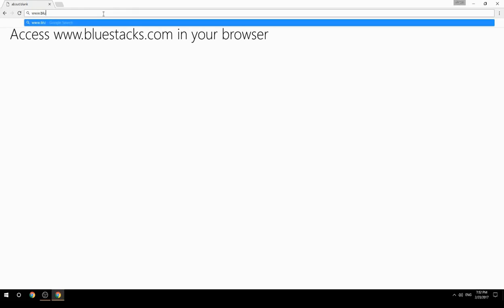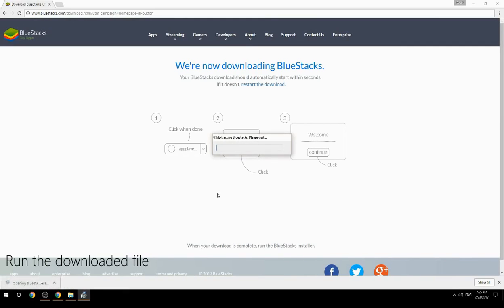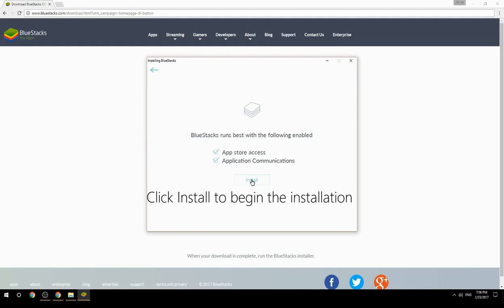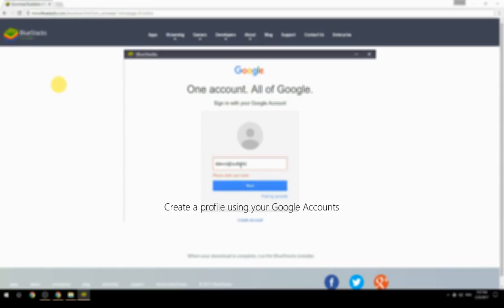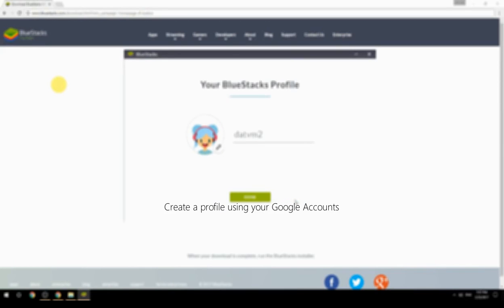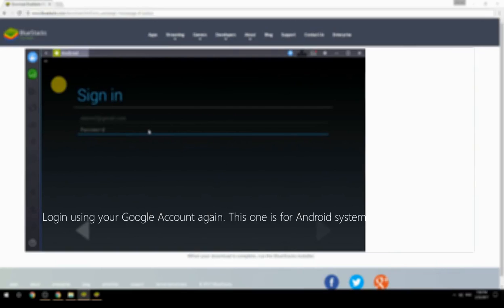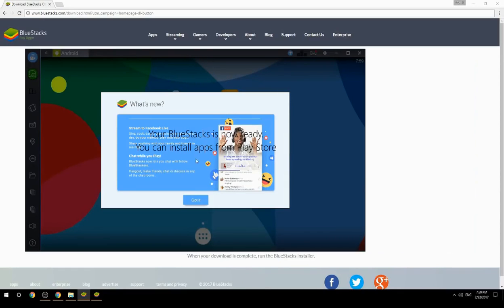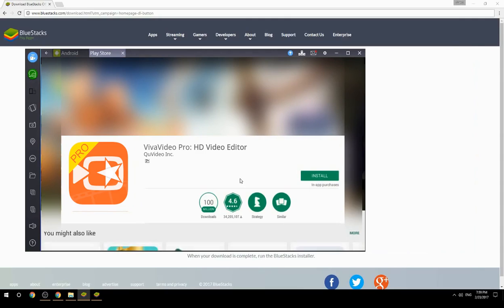How to Download & Use VivaVideo Pro: HD Video Editor on your Computer. Valid for Windows 7/8/10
Learn how to download & Use VivaVideo Pro: HD Video Editor on your computer today. This method works for Windows 7/8/10. It will take you less then 10 minutes to get started.